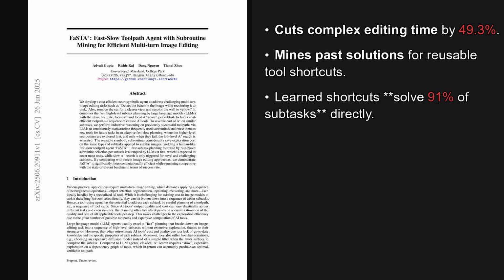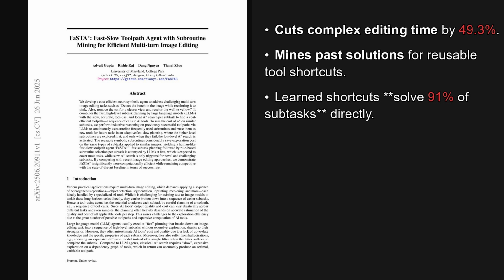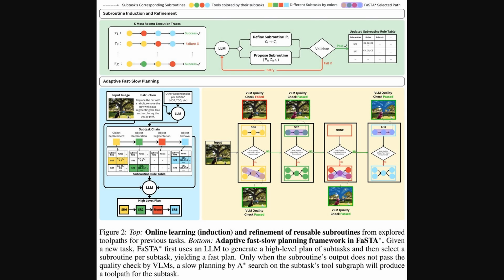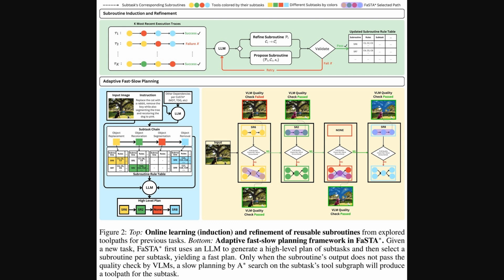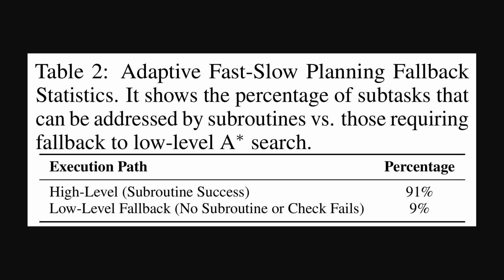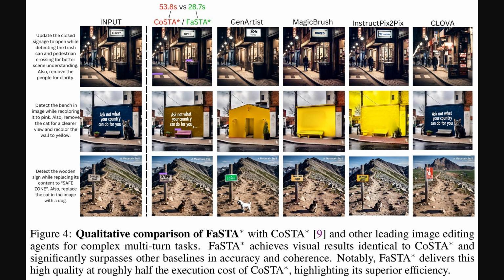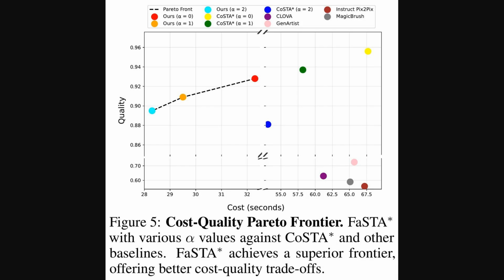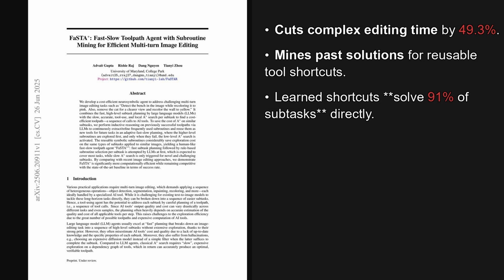FaSTA*: Learning Shortcuts for Image Edits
In this AI Research Roundup episode, Alex discusses the paper:
'FaSTA^*: Fast-Slow Toolpath Agent with Subroutine Mining for Efficient Multi-turn Image Editing'
How can a model efficiently handle complex, multi-step image edits like "recolor the bench and remove the cat"? Traditional methods are either fast but unreliable or accurate but slow. FaSTA* introduces a novel neurosymbolic agent that gets the best of both worlds with an adaptive "fast-slow" planning strategy. Its key innovation is "subroutine mining," where it uses an LLM to automatically learn and reuse successful sequences of editing tools from past experience. This allows FaSTA* to create smart shortcuts, solving complex visual editing problems much more efficiently.